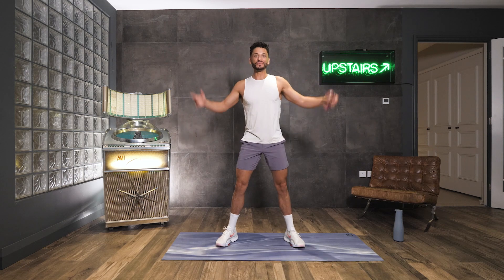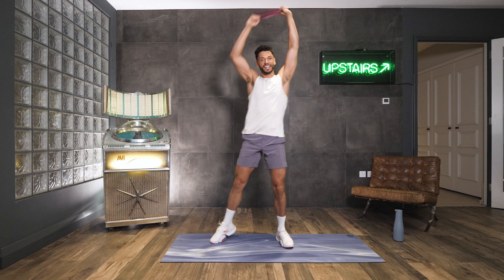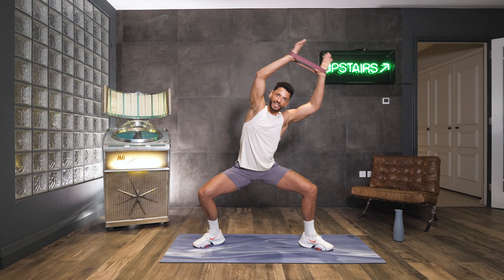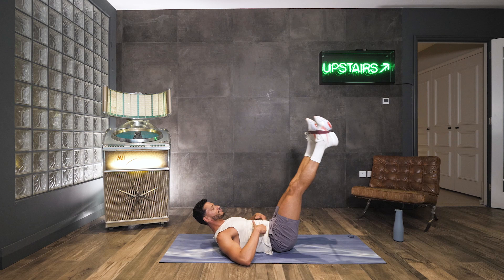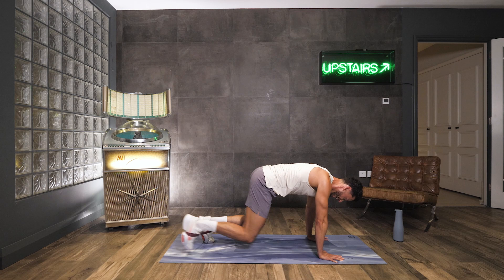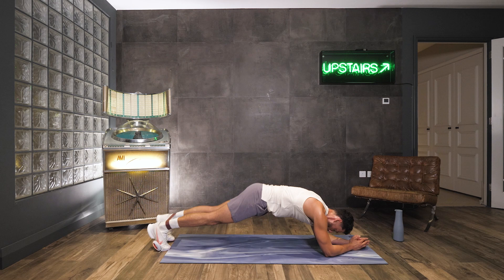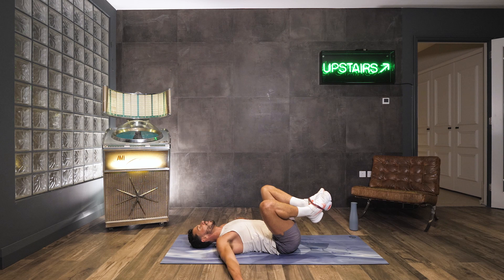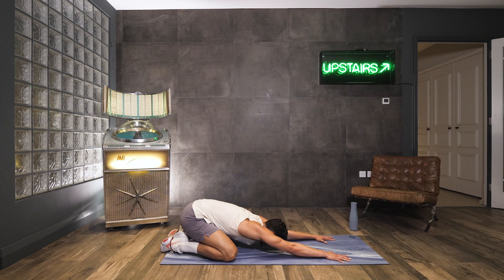CORE Workout with Resistance Band | Train with Leroy | The Body Coach TV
This core resistance band workout was created by Body Coach trainer Leroy. Resistance bands are great for building muscle and give you access to lots of different exercises. Follow along with Leroy and let us know if you’d like more workouts like this.